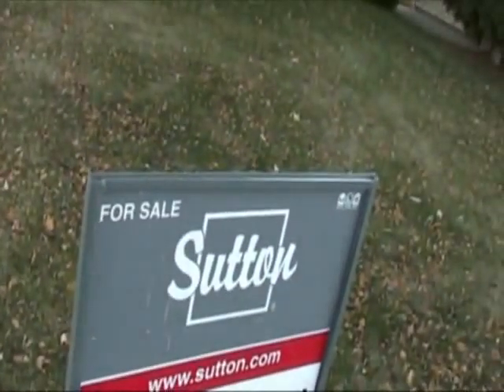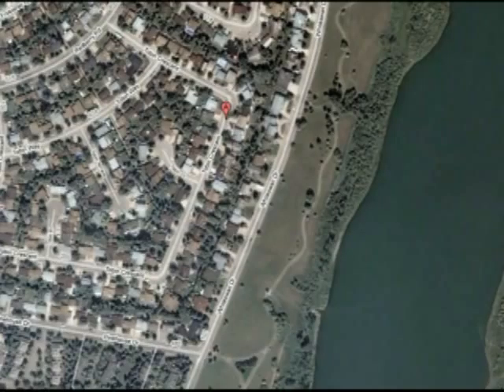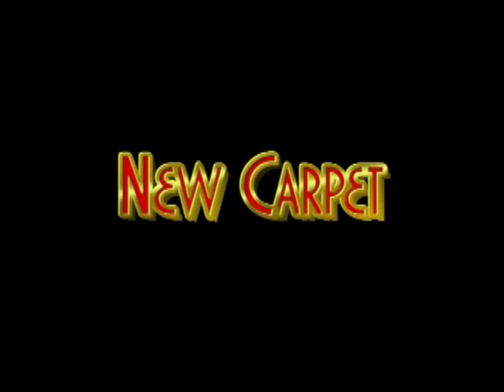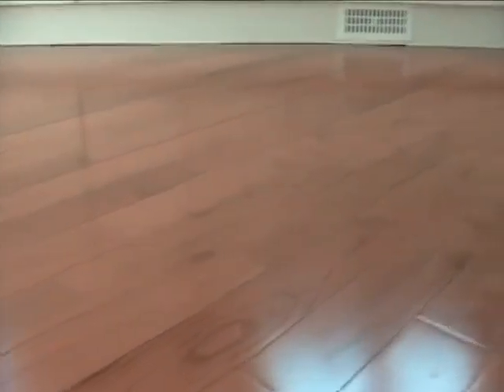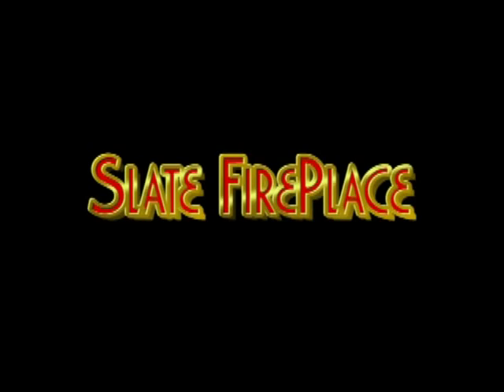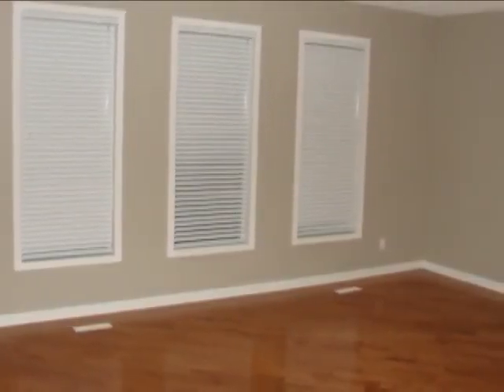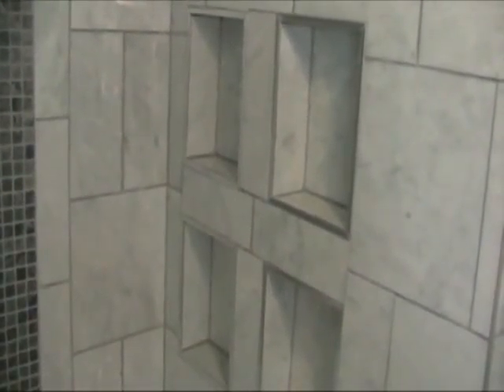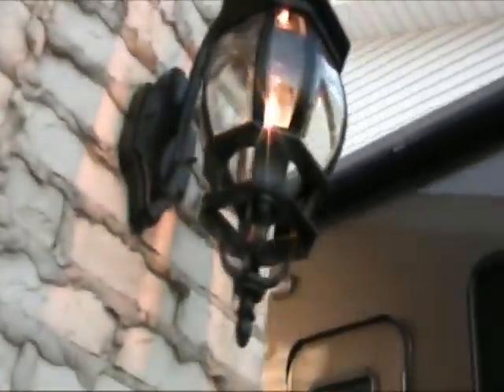Luxury Home $659,000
Realty Reality interviews
this magnificent,professionally renovated two-storey home with a walk-out basement features four bedrooms, four bathrooms. The basement includes a nanny/in-law/parent suite. Located in the desirable Lawson Heights on Tobin Crescent close to schools, mall, South river and Meewasin walking/bike trails. The fabulous features of this home are apparent upon arrival. Slate tiled front steps at the entrance, charcoal double-doors and satin-nickel hardware welcomes you. Once inside step onto intricately patterned slate floors. Magnificent kitchen, hardwood, brand new bathrooms, tiled heated bathroom floors, new carpet, new windows, shingles, furnace in 2004. Features include four bedrooms, four bathrooms, exquisite brand new large kitchen with granite counter-tops, formal dining room, living room, main floor laundry. Open plan kitchen/TV/family/entertainment room with a cozy wood-burning fireplace. Note the shiny oak hardwood floors. Kitchen boasts two separate sink areas made for entertaining and large granite eating area to accommodate kitchen tools that can be tucked away when not in use. The renovations that have been done to this home represent quality throughout. The bathroom fixtures and tiles are a masterpiece. Grohe and Kohler plumbing fixtures, raised basins and comfort height toilets complement this fine home. Basement has a jacuzzi hot-tub and a stand-up shower. The all-season sun room further compliments this fine home. A superior home that shows very well at a great price and in a great location.